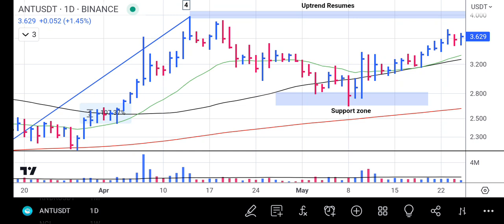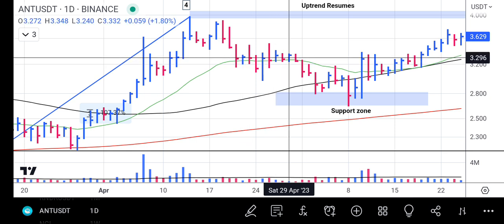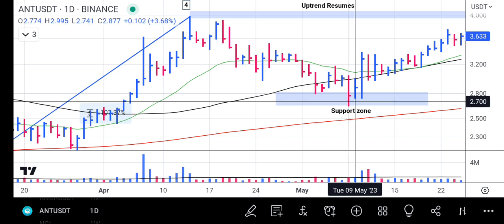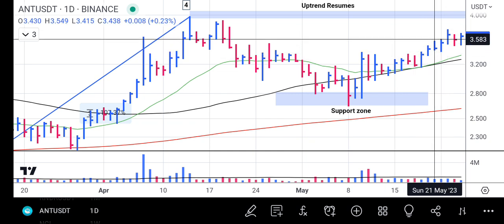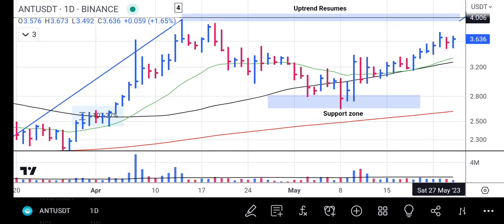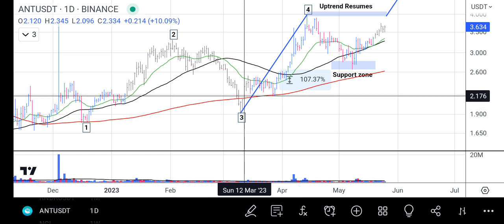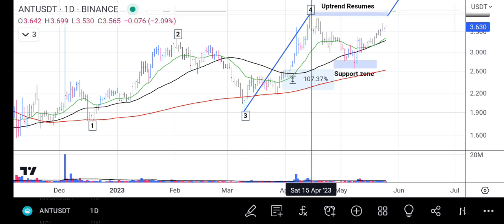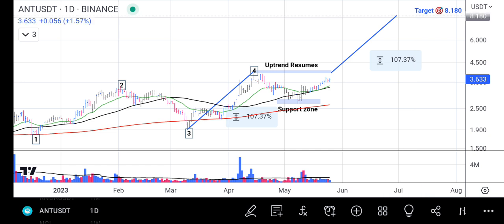Aragon ANT Price Analysis Today - Aragon ANT News Today - ANT Price Prediction - ANT Update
In this video I talk about Aragon ANT Price Analysis. I carry out a technical analysis of this cryptocurrency and give a price update